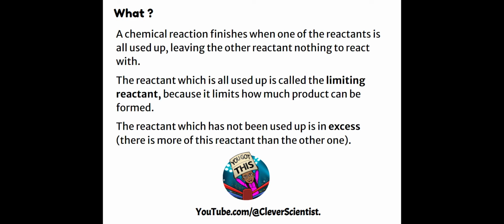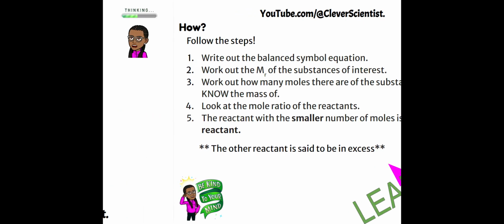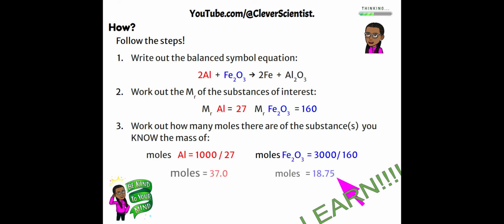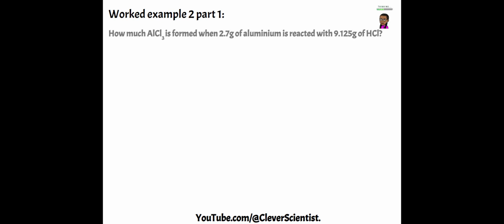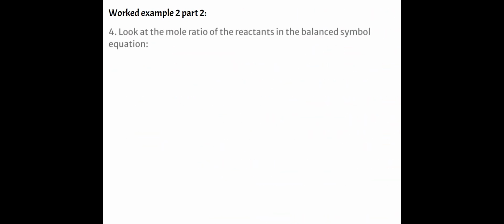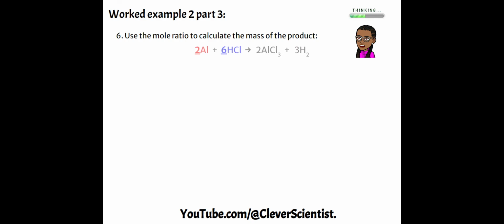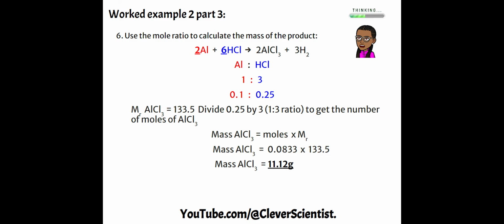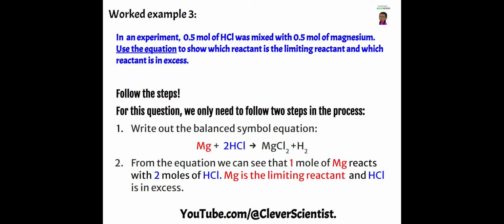#008 How To... Determine The Limiting Reactant.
In this video we look at the easy steps you need to follow in order to be able to answer any exam question on determining the limiting reactant. This type of question regularly comes up on GCSE (9-1) chemistry exams, for example.